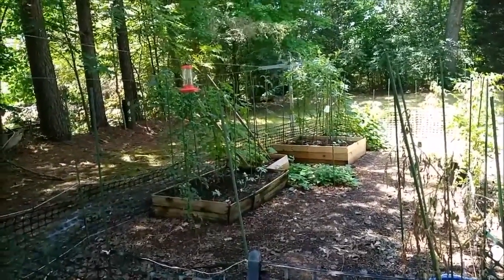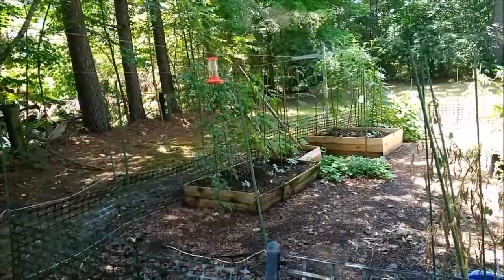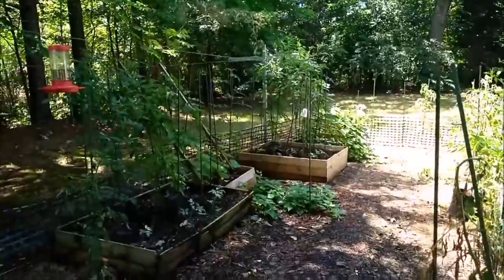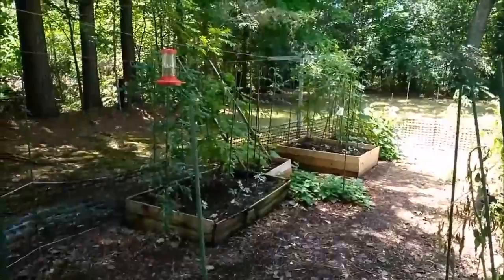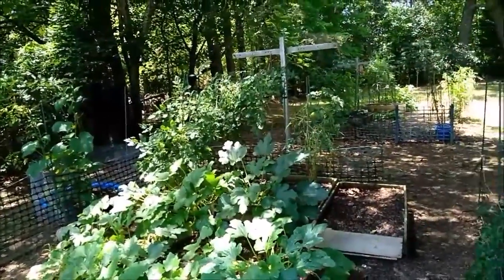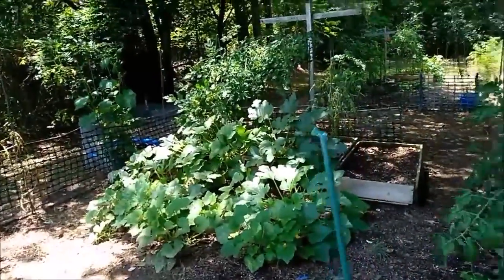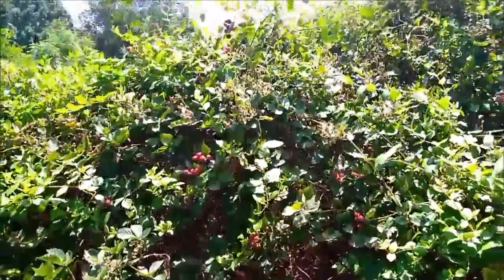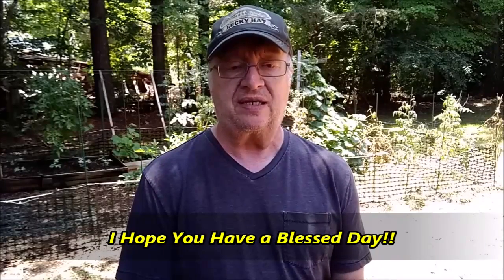Gardening on the 4th of July 2002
How to video's on gardening using raised beds and containers.